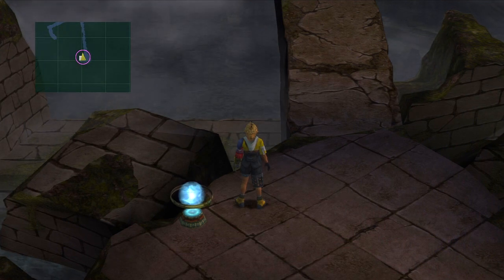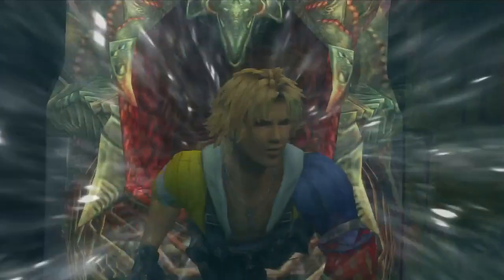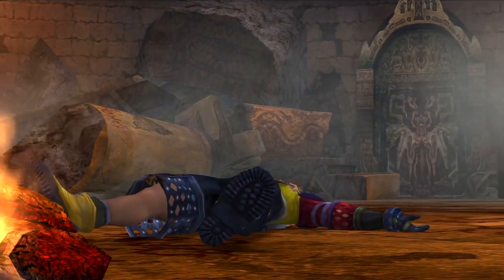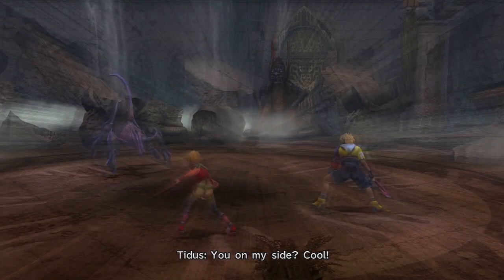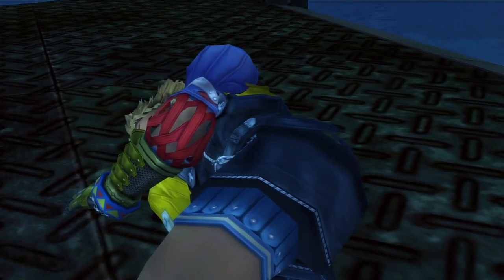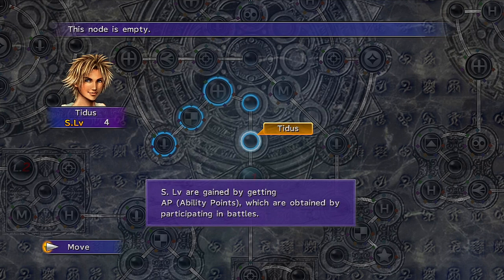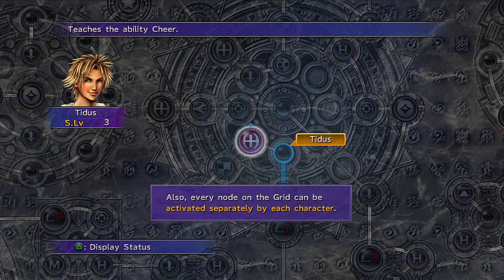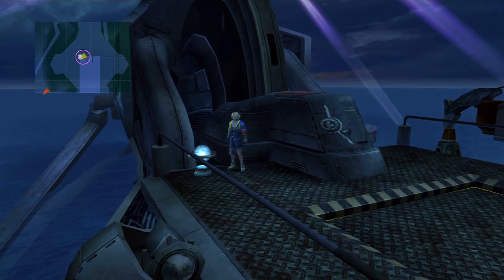Final Fantasy X Remaster Walkthrough Part 2 - Submerged Ruins & Klikk HD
リュック初登場・クリック戦

This is a let's play walkthrough with commentary for the remastered HD version of Final Fantasy X edition in HD for the PC.

Final Fantasy X (ファイナルファンタジーX Fainaru Fantajī Ten?) is a role-playing video game developed and published by Square (now Square Enix) as the tenth entry in the Final Fantasy series. Originally released in 2001 for Sony's PlayStation 2, the game was re-released as a high-definition port for the PlayStation 3 and PlayStation Vita on March 18, 2014, under the name Final Fantasy X/X-2 HD Remaster.[6][7][8] The game marks the Final Fantasy series transition from entirely pre-rendered backdrops to fully three-dimensional areas, and is also the first in the series to feature voice acting. Final Fantasy X replaces the Active Time Battle (ATB) system with the "Conditional Turn-Based Battle" (CTB) system, and uses a new leveling system called the "Sphere Grid".

Set in the fantasy world of Spira, the game's story revolves around a group of adventurers and their quest to defeat a rampaging monster known as Sin. The player character is Tidus, a blitzball star who finds himself in Spira after his home city of Zanarkand is destroyed by Sin. Shortly after arriving to Spira, Tidus joins the summoner Yuna on her pilgrimage to destroy Sin.

Development of Final Fantasy X began in 1999, with a budget of more than US$32.3 million and a team of more than 100 people. The game was the first in the main series not entirely scored by Nobuo Uematsu; Masashi Hamauzu and Junya Nakano were signed as Uematsu's fellow composers. Final Fantasy X was both a critical and commercial success, selling over 6.6 million units worldwide. On March 3, 2003, it was followed by Final Fantasy X-2, making it the first Final Fantasy game to have a direct game sequel.